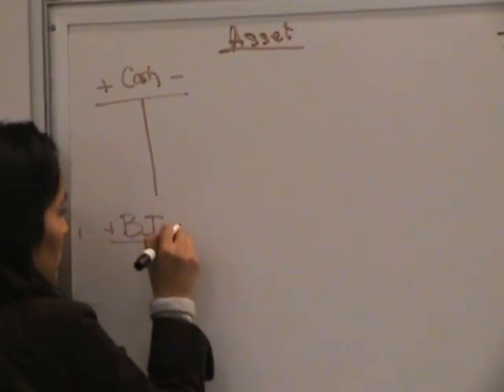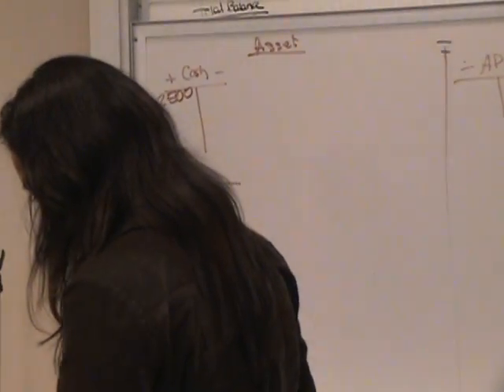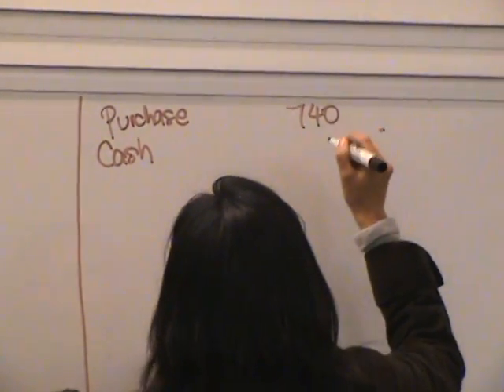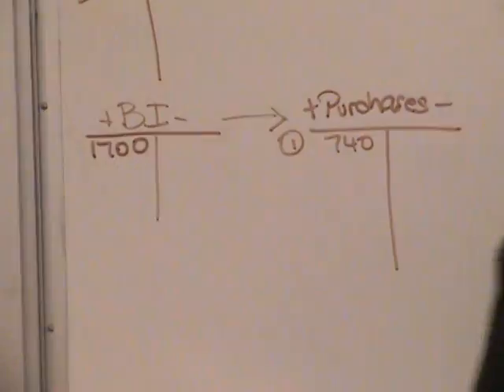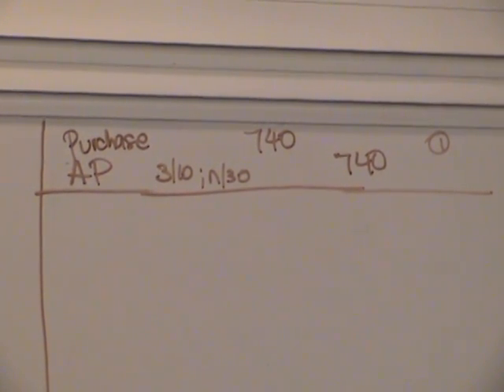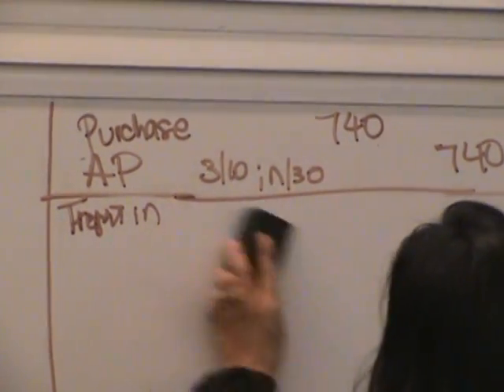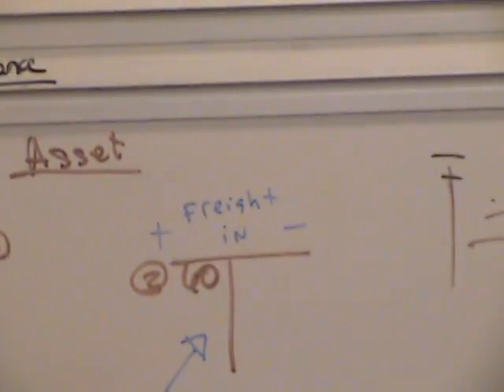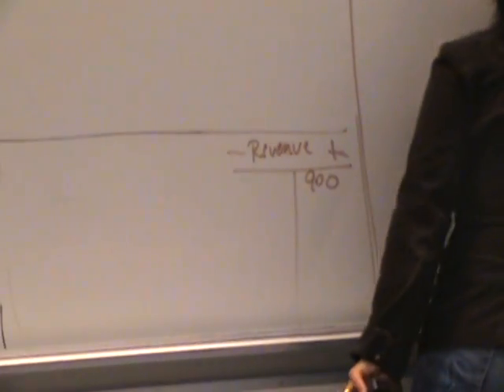Periodic Inventory Systems (1 of 6) (NJCampus.com)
Mikes Accounting Video on NJCampus.com